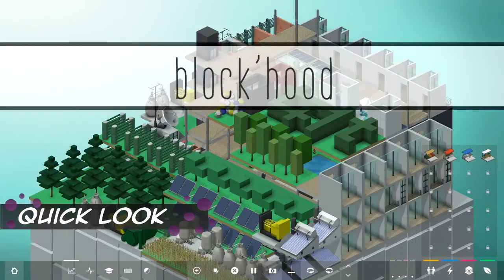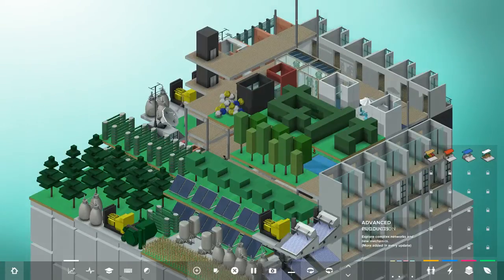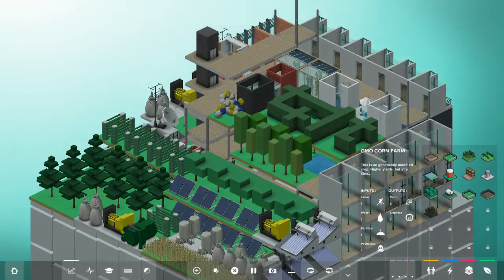Quick Look at Blockhood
Quick Thoughts on Blockhood, a weird but interesting management style game currently in early access